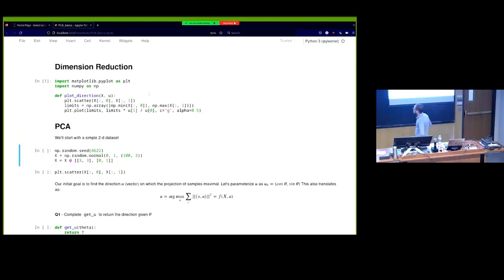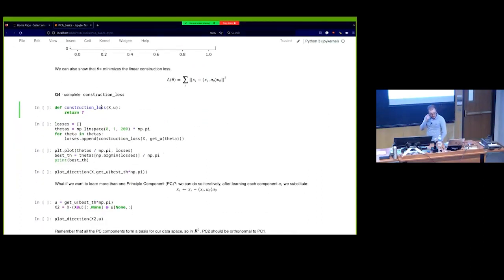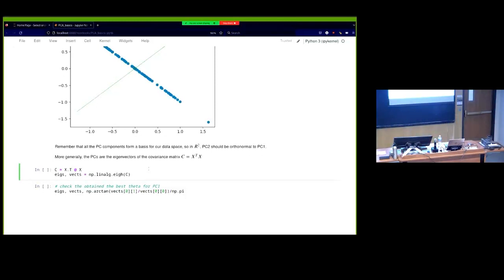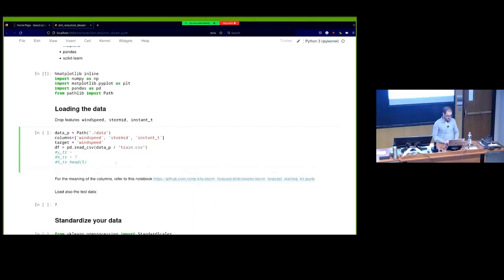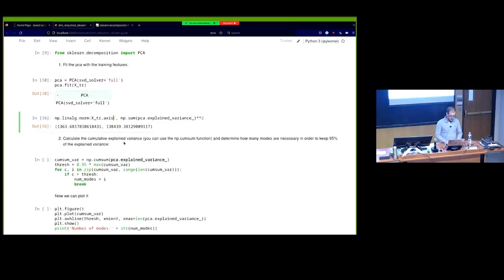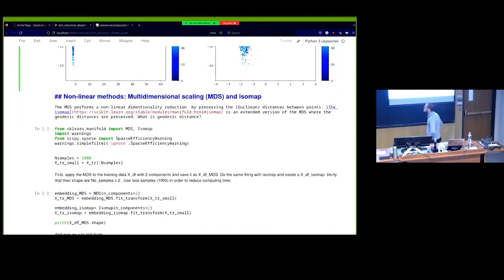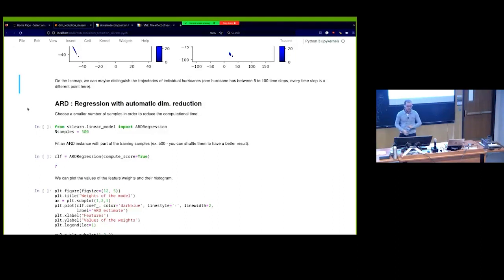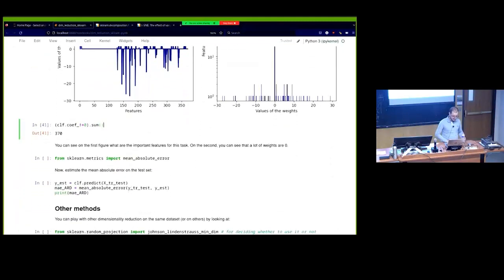Machine Learning 4622 9/9 - Dimension Reduction (PCA)